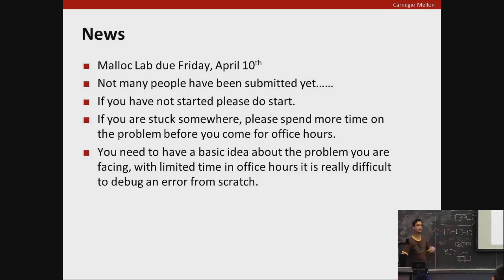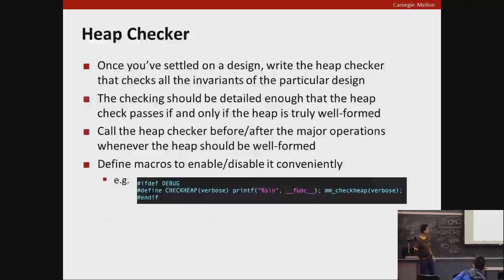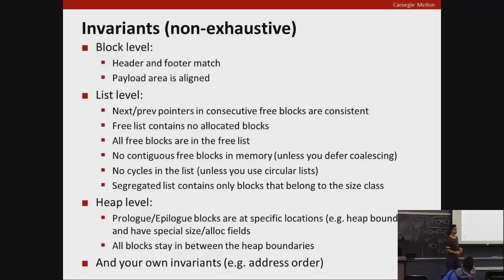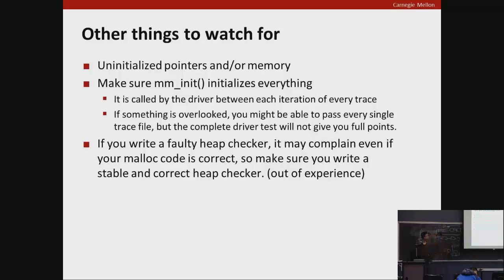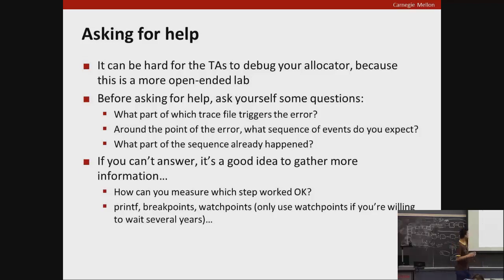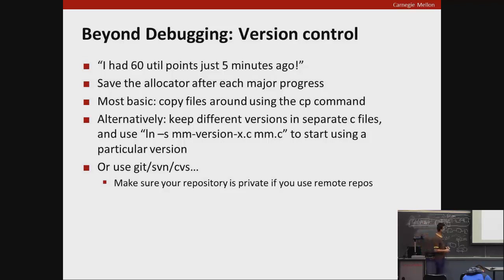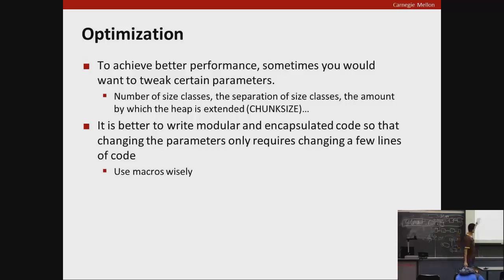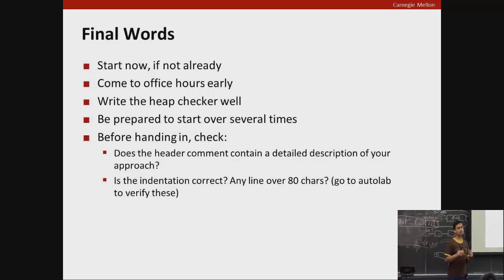1428323641 Recitation 04